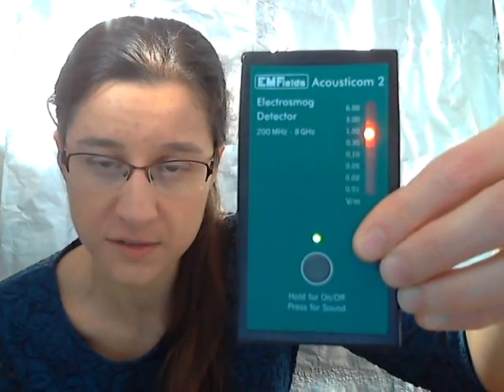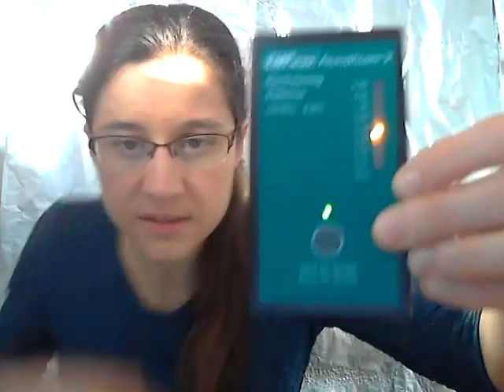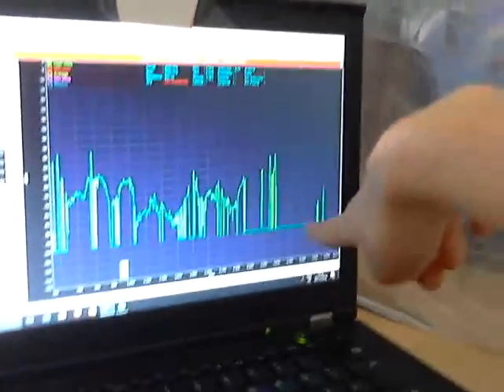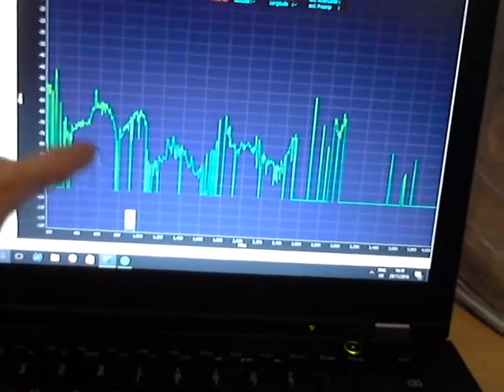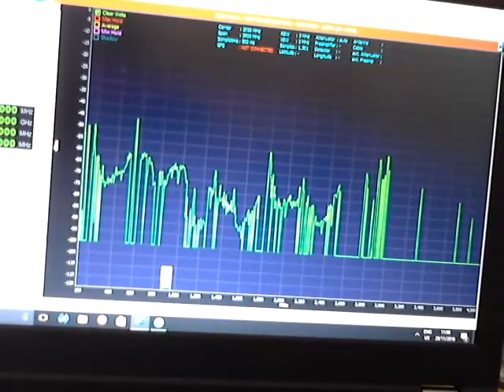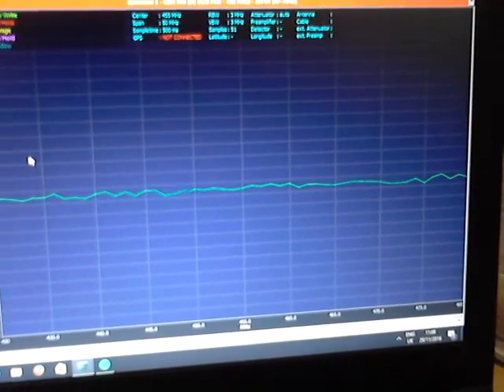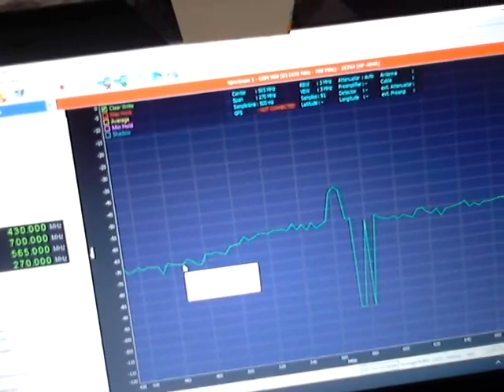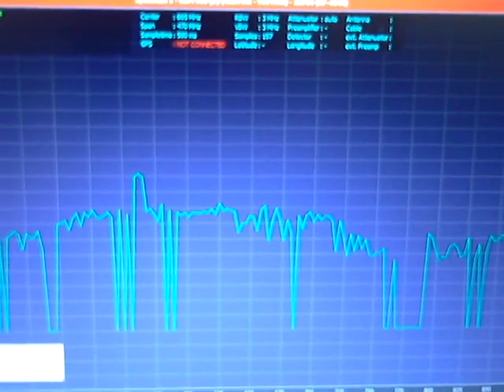Dear Private Eye, dear MI5 (1/3) (Stop 007)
Dr Katherine Horton, ex Research Fellow at St John's College, Oxford, has been under overt surveillance by British intelligence since November 2011, ever since she attended a public High Court hearing as a member of the public.

The demonstrative stalking followed her abroad and exploded into non-stop harassment, medical sabotage and eventually brutal attacks with microwave weapons after she threatened to report the second break-in into her home to the police.

She sought an emergency injunction against British intelligence from the High Court in London, [2016] EWHC 2095 (QB), was brutally attacked straight after the hearing in her London hotel room, received death threats and survived an assassination attempt.

The attacks continue and are becoming ever more brutal and psychopathic. She is desperately fighting for her life and is asking for your support. Follow her @Stop007org